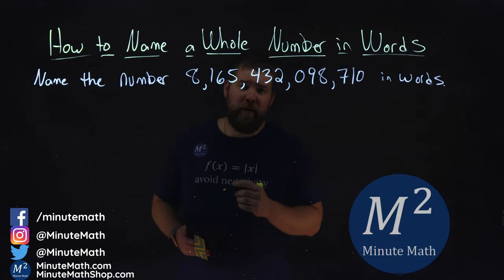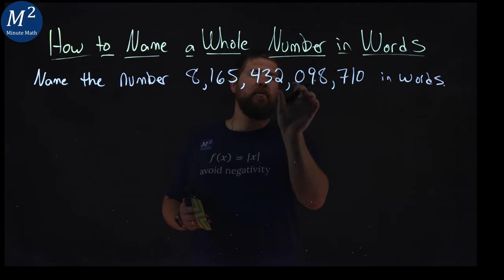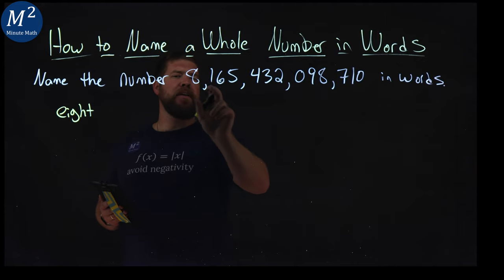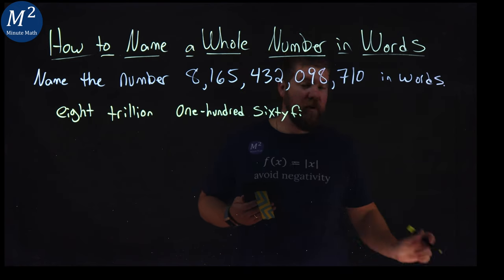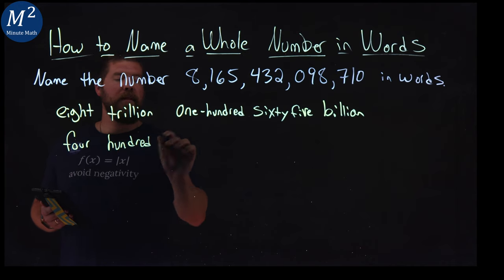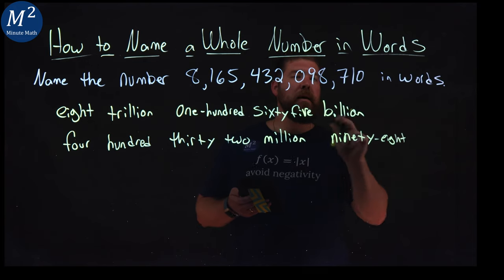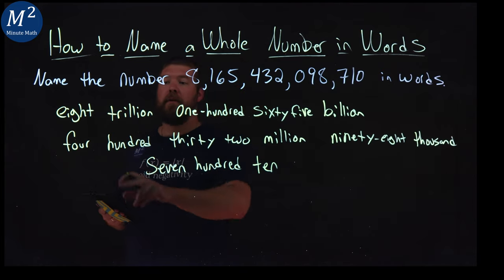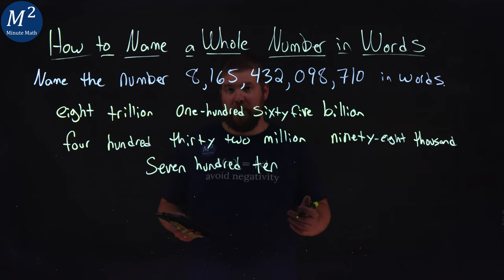How to Name a Whole Number in Words | 8,165,432,098,710 | Minute Math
In this video we learn how to name a whole number in words. We write in words the number 8,165,432,098,710.

Amazon Store Front: How we make our videos, Recommended Educational Resources, Etc.:

Marecek, L., Anthony-Smith, M., & Mathis, A. H. (2020). Introduction to Whole Numbers. In Prealgebra 2e. OpenStax.